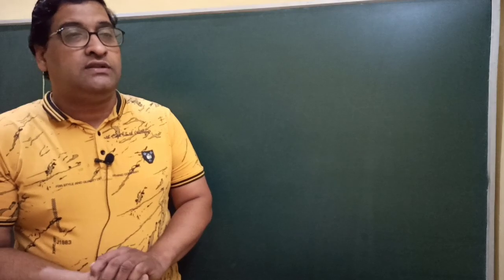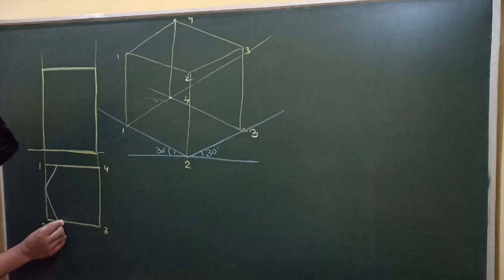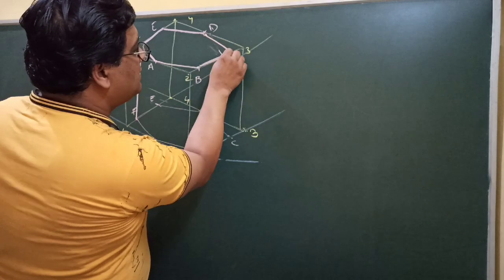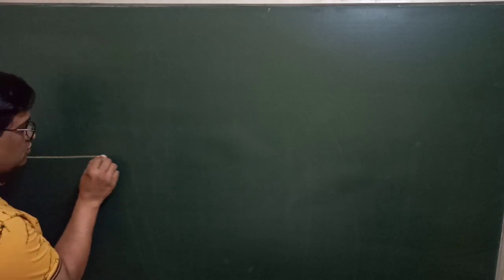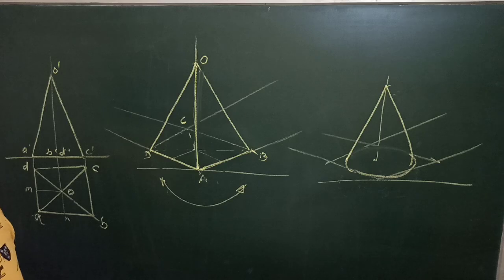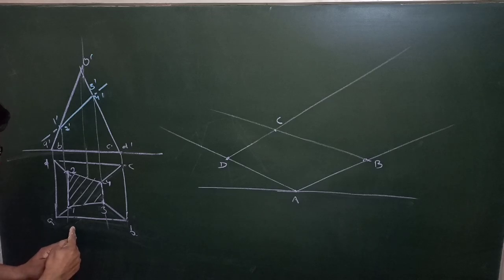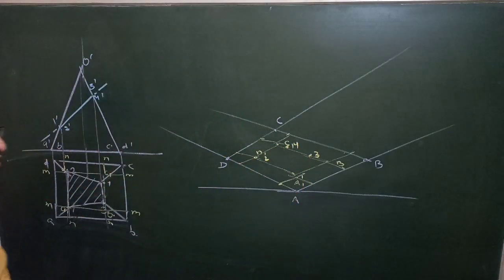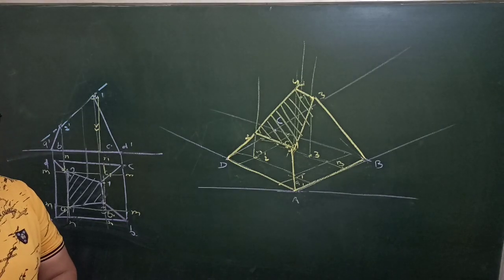Isometric Projection (part 3) Isometric Projection of Solids by Dr. Ajay Verma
This video explains how to draw isometric projection of solids in engineering drawing or engineering graphics.